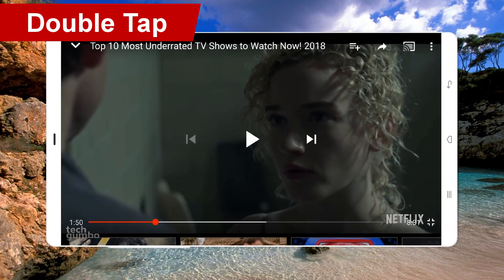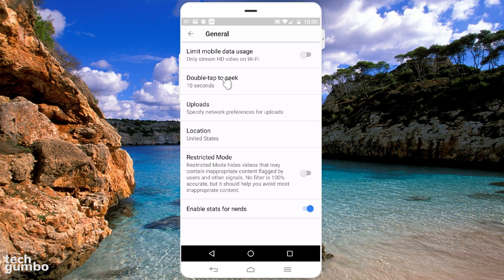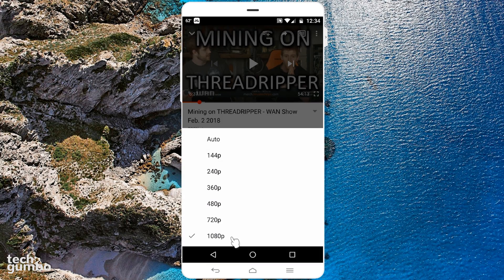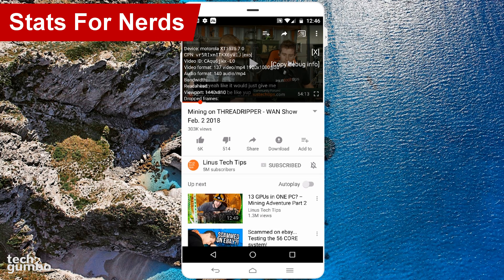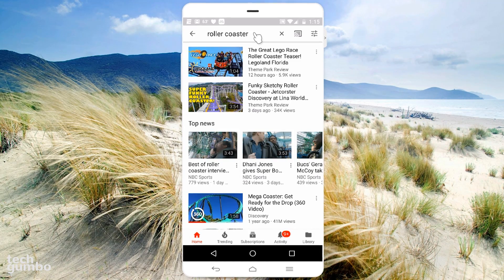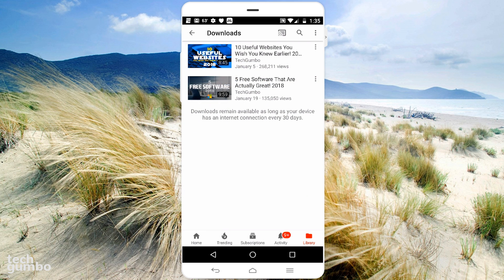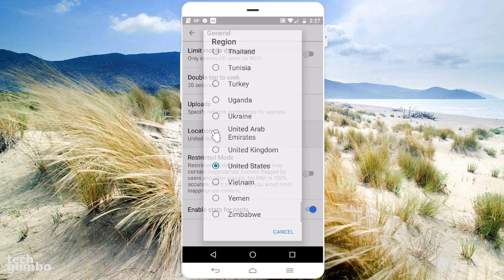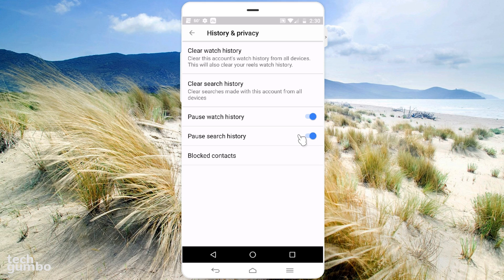10 YouTube Tips & Tricks for Android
Awhile back this channel released a YouTube tips and tricks video primarily for PC users. There were a few tips mixed in for the YouTube mobile app, as well. After that video, there were many of you that requested a dedicated video with tips for use with the YouTube app on Android. So, if you own an Android phone or Tablet, I will show you 10 tips and tricks that you can try out with the YouTube app.

12 YouTube Tricks You Should Be Using!

0:28 Jump back or forward in a video.
1:36 Related videos.
1:56 Change video quality.
2:33 Subtitles.
2:57 Change playback speed.
3:08 Stats for nerds.
3:29 Virtual reality.
3:39 360° video.
4:25 Offline viewing.
5:04 Disable autoplay.
5:30 Additional settings.